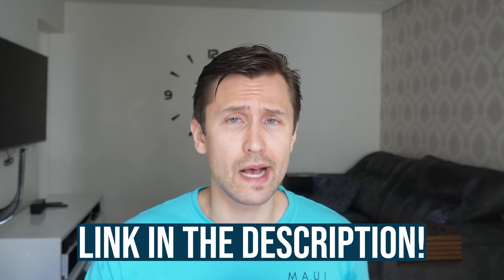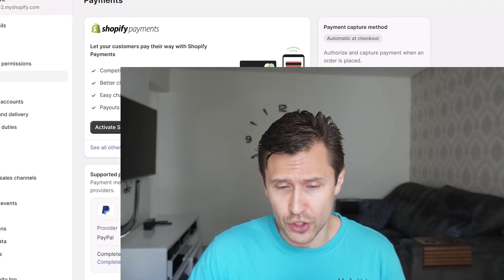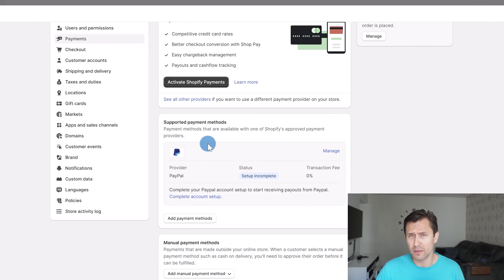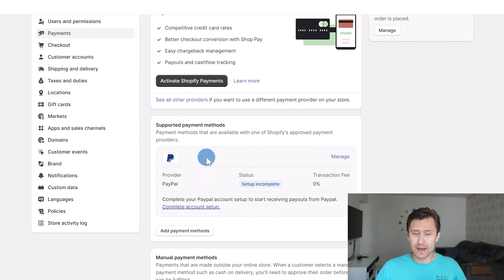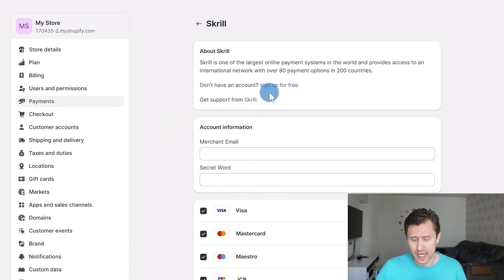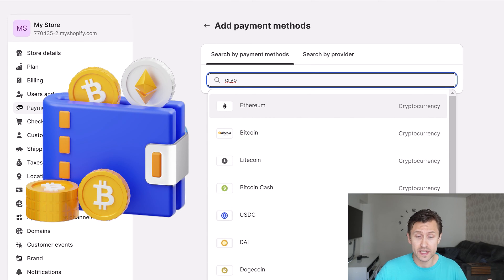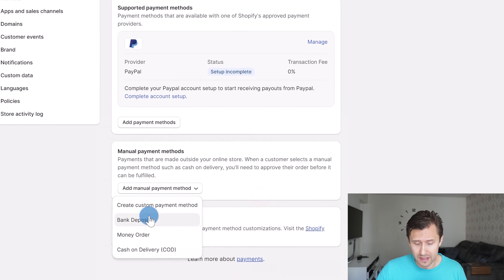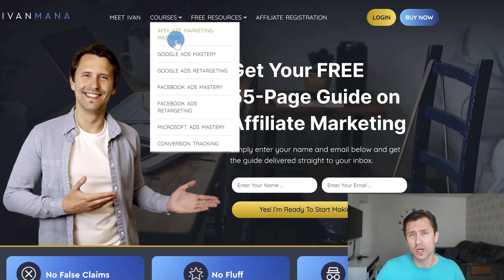Shopify Payment Setup - How to Set Up Payments on Shopify In 5 Min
In this video, I share how to set up Shopify payments for your store so that you can actually get paid! I cover all the major options available, including Shopify Payments, supported payment methods (such as PayPal), and manual payment methods. I also explain how to add your own payment methods, such as cryptocurrency wallets.

Whether you're just starting with Shopify or looking to add more payment options to your store, this video is a great resource. This video will make setting up Shopify payments easy and get paid quickly.

00:00 - Intro to Setting Up Shopify Payment Method
0:26 - 3 Different Payment Options
0:43 - Shopify Payments
1:46 - Supported Payment Methods
2:31 - Add Your Own Payment Methods
3:45 - Manual Payment Methods
3:04 - Conclusion